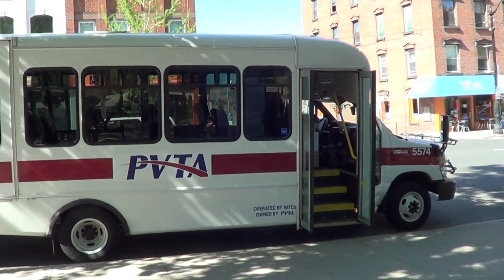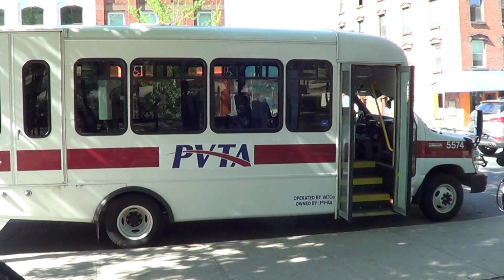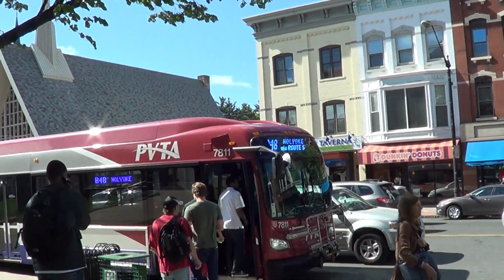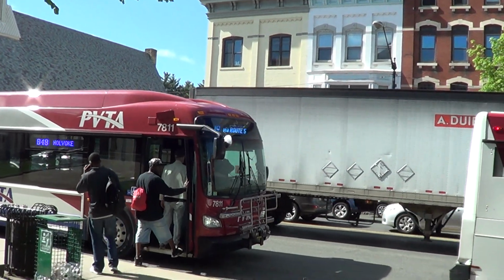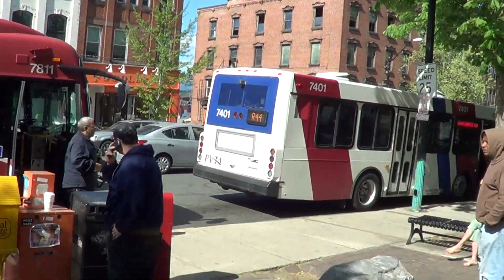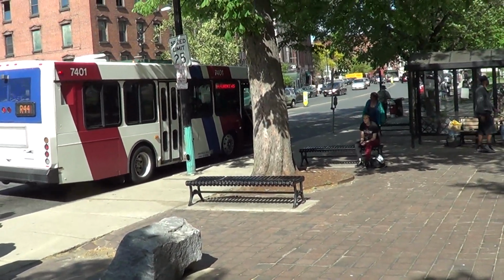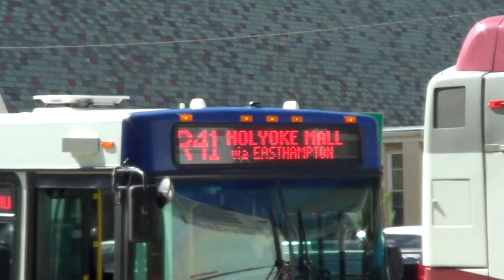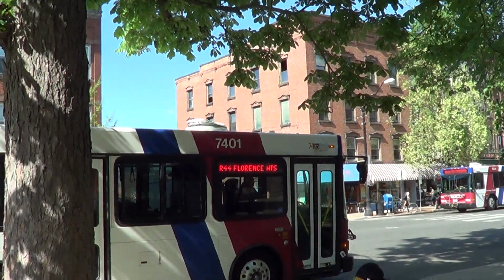PVTA northampton bus scene two 20150513154726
the same set of buses with different people on them.